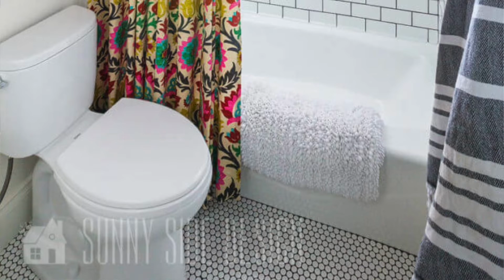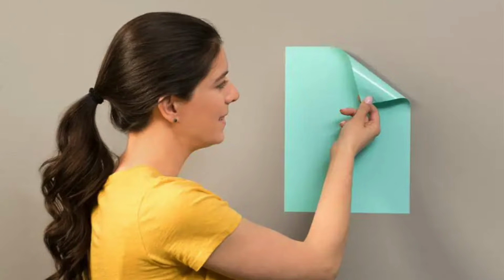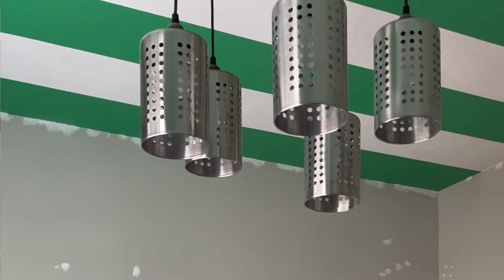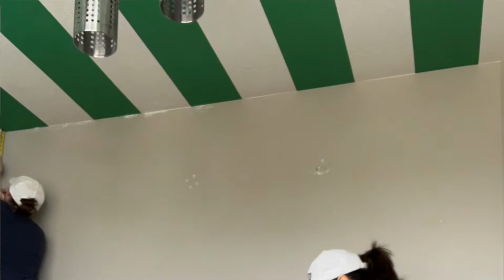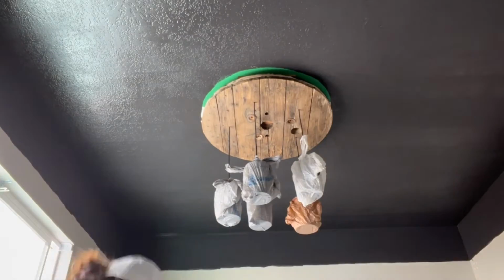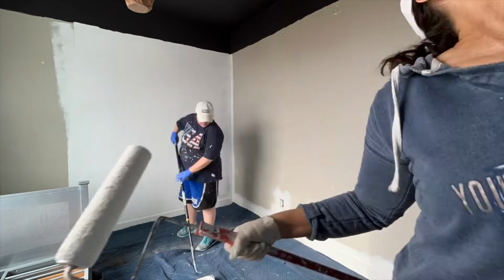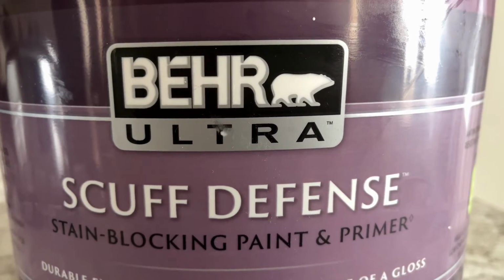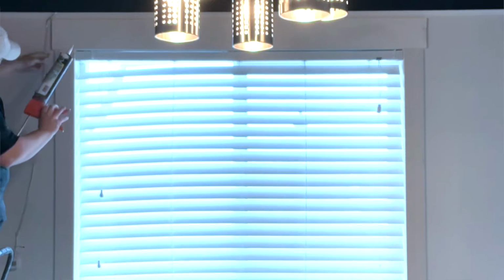Use THIS HACK To Make a Room Look BIGGER!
Do you wish you could make your bedroom look bigger? Just by using the right color choices you can make a room look and feel bigger! Keep watching as we share painting tips and colors to help achieve a larger looking room and answer this question "what color to paint ceiling to make it look higher?"  This is EPISODE 2: DIY EXTREME BEDROOM MAKEOVER

Catch up on any missed episodes here 👇🏻

Extreme Bedroom Makeover EPISODE 2: You're here!

Extreme Bedroom Makeover EPISODE 3: Live 4/23/23

Extreme Bedroom Makeover EPISODE 4: Live 4/30/23

Extreme Bedroom Makeover EPISODE 5: Live 5/7/23

Extreme Bedroom Makeover EPISODE 6: Live 5/14/23

Extreme Bedroom Makeover EPISODE 7: Live 5/21/23

Extreme Bedroom Makeover EPISODE 8: Live 5/28/23

0:00 Intro
0:38 putting this theory into practice
1:54 prep work
2:09 ceiling paint
3:23 tips for rolling
4:44 painting walls
5:35 wall paint
7:25 Watch previous Extreme Room Makeovers
7:54 Up Next...

S H O P     P A I N T I N G      S U P P L I E S

Thanks for stopping by and as always here at Sunny Side Design